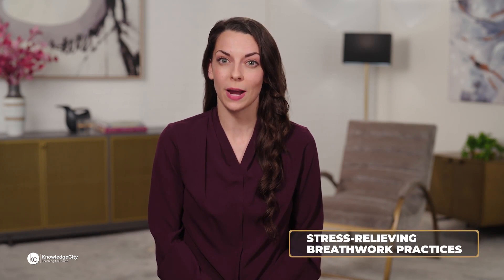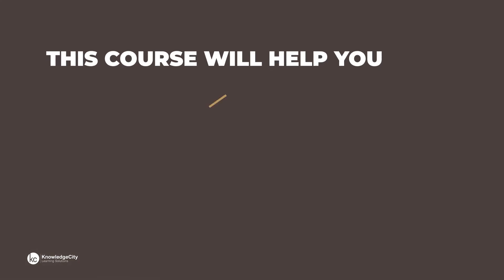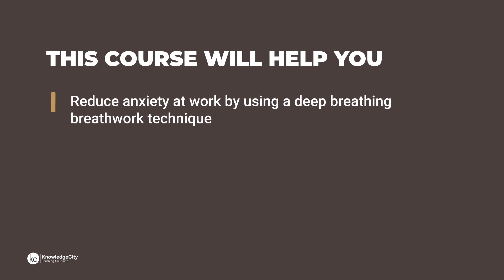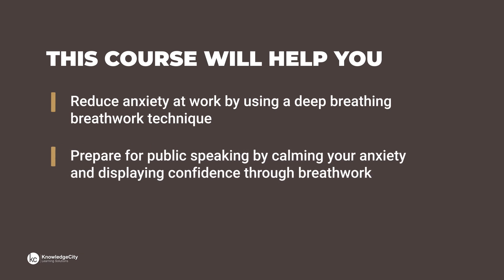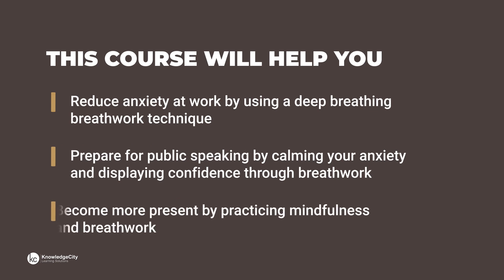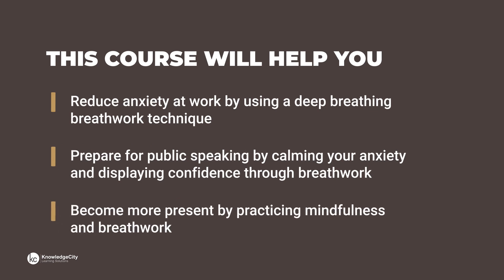Stress-Relieving Breathwork Practices - Introduction | Knowledgecity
Many techniques employ breathwork and mindfulness to manage anxiety and stress. When anxiety is running high, using breathwork is a quick way to provide your body with a sense of calm. Practicing mindfulness and tuning into the present moment can minimize worry about the future or rumination about what we should have done in the past. Tuning into the breath and practicing mindfulness can help bring you back to the present, alleviating some of the anxiety created by your thoughts. This can help you in many areas of your life.

In this course, you will learn what breathwork is, along with some examples of how to relieve anxiety and stress. You’ll also learn some breathwork exercises that can support you in public speaking and how to reduce stress through mindfulness. The strategies shared in this course can be used while you get ready for work in the morning, during your next meeting, or during the work day.